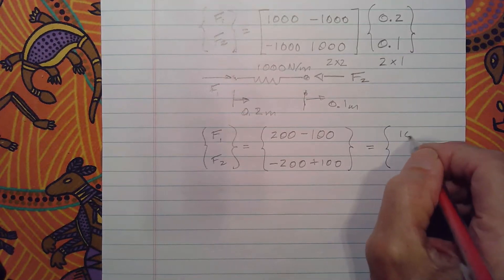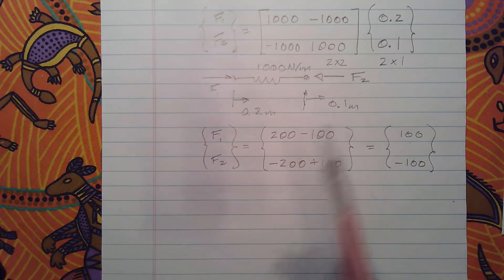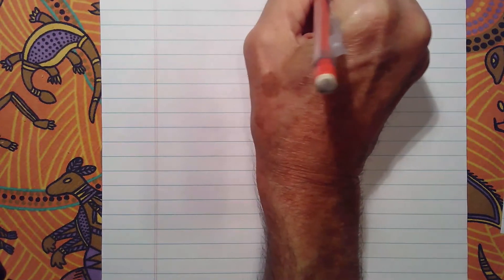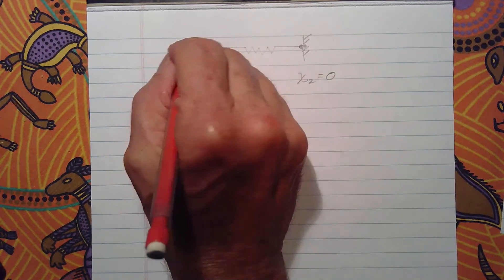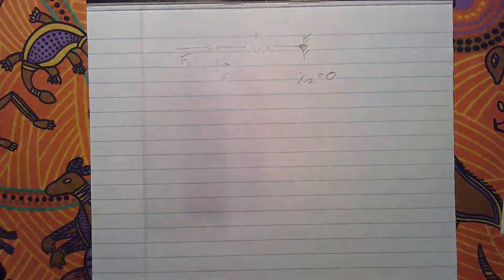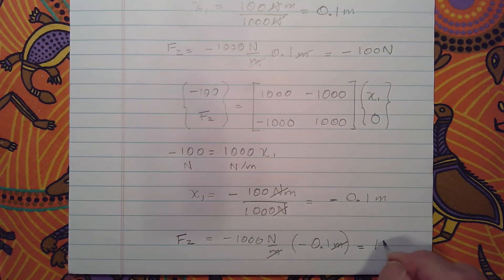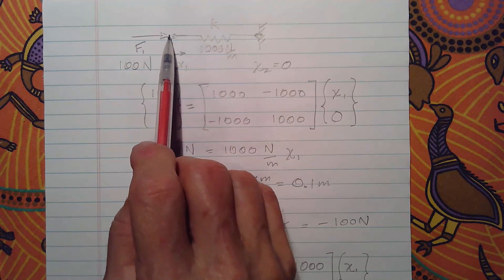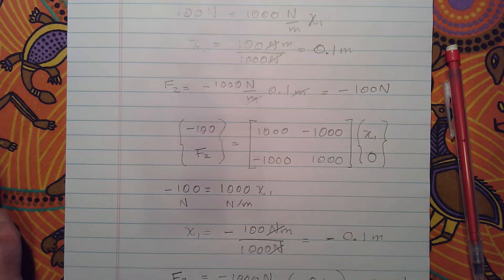The finite-element method using spring elements - part 2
Describes the finite-element method using simple 1-D spring elements.